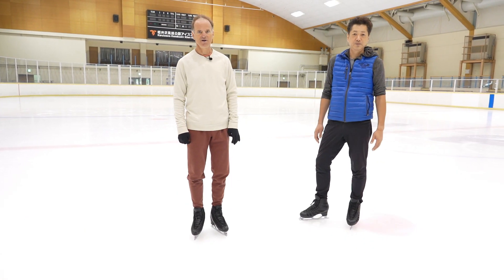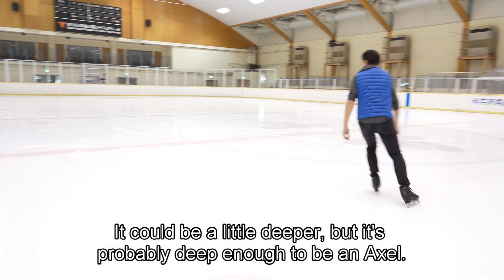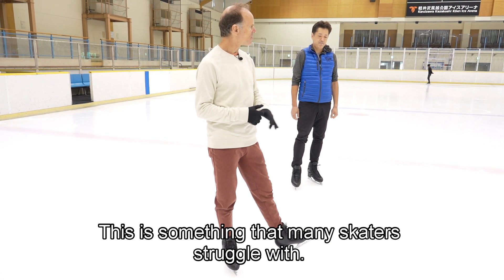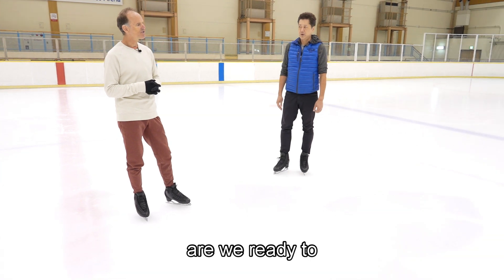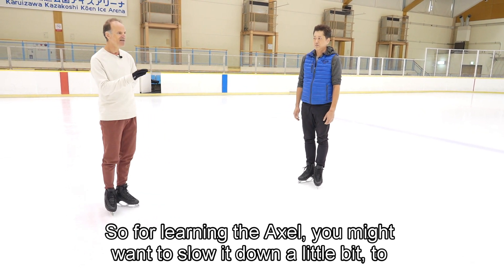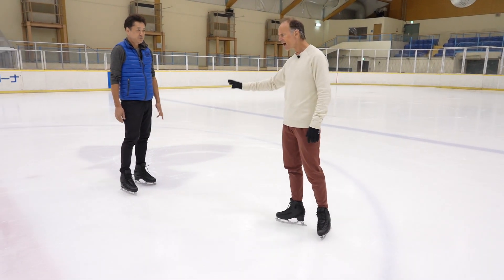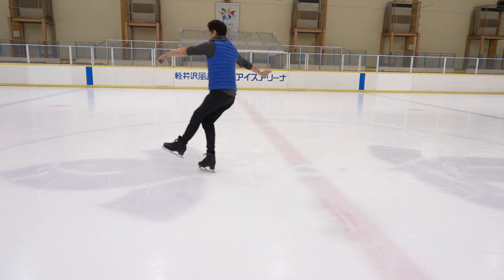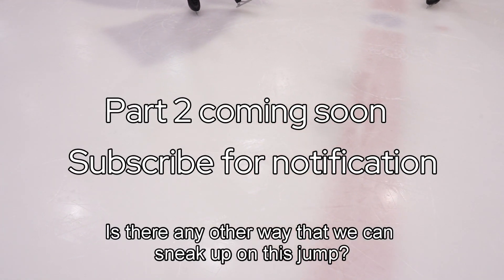AXEL DRILLS FOR FIGURE SKATERS PART 1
A sequence of drills en route to your first AXEL.